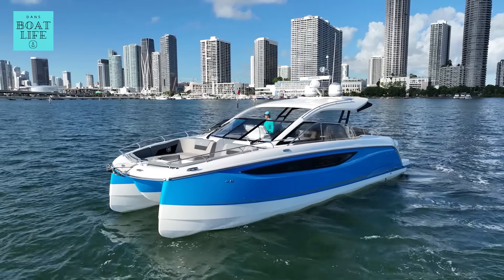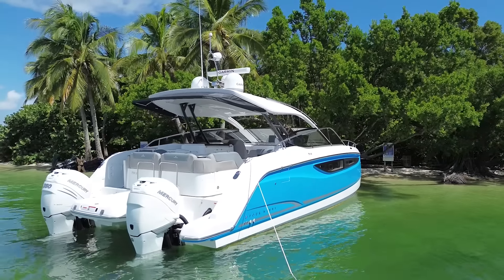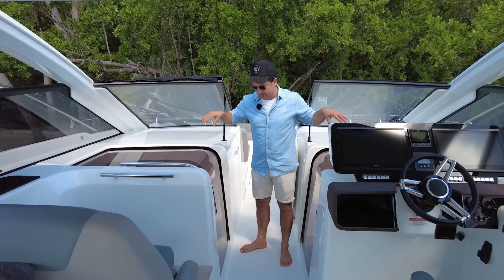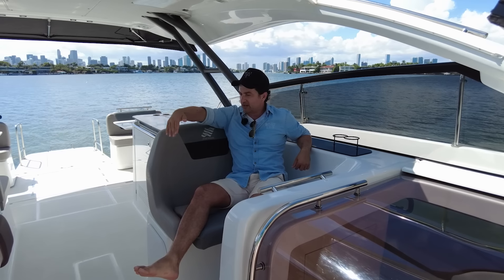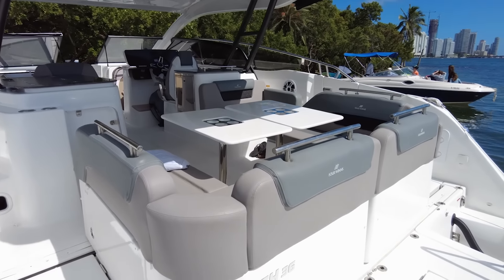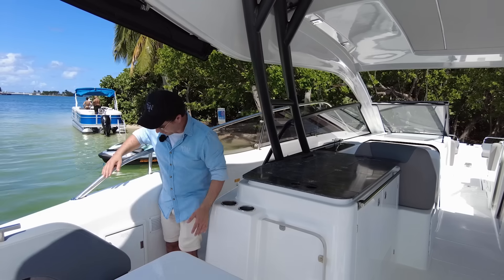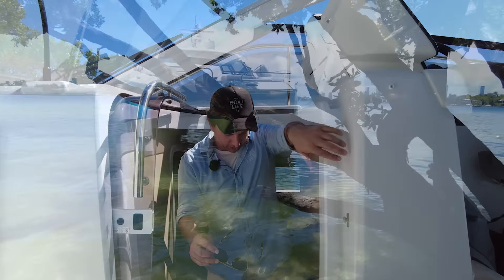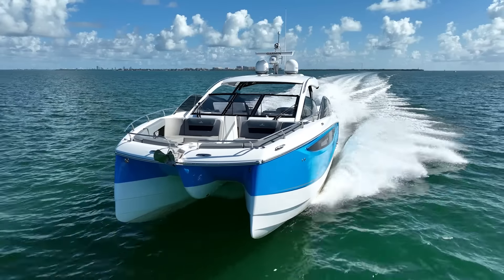Prepare to be INSPIRED!! - FOUR WINNS TH36 Catamaran Walkthrough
Trendsetter is a word that comes to mind when I stepped aboard the Four Winns TH36. This is a style of boat that will provide so much extra value when compared to a monohull that I believe many families will look to new designs like this in the future.

From an absolute boat load of deck space, to the double cabins with ensuite and separate showers, and the low fuel consumption and rough water handling ability, this is a design that will open up new horizons, and allow you to experience new destinations and places you had never considered visiting in your last boat.

For a brand that has positioned themselves in the premium sports boat market for the last 60yrs it takes some guts to break the mould like this. They didn't just break it the smashed it to pieces and made something super cool.

Let me know what you think and enjoy!

Dan Jones